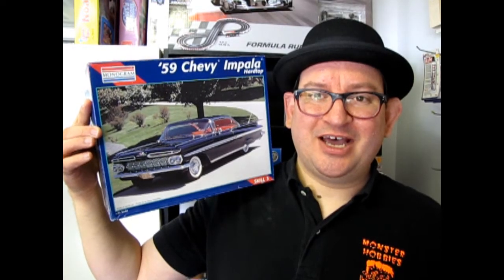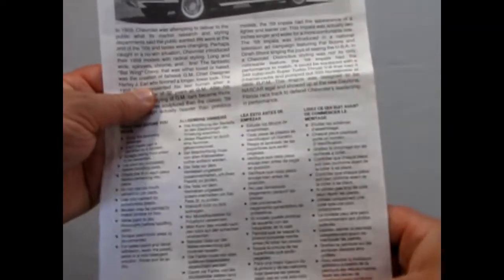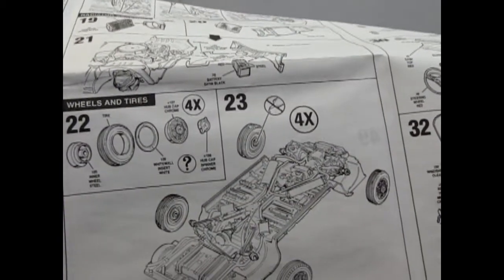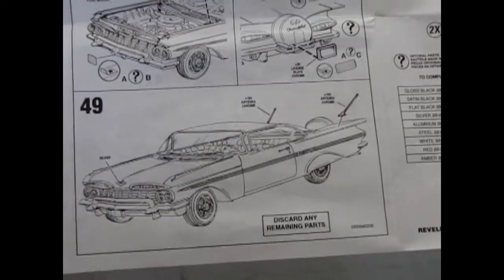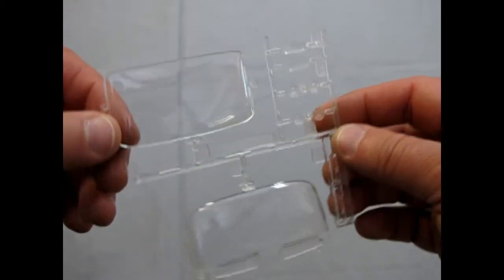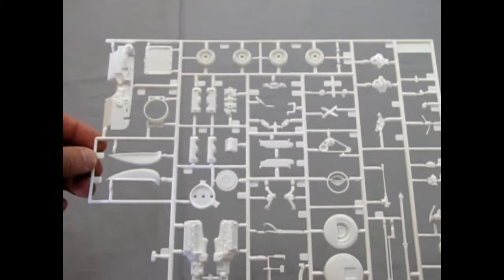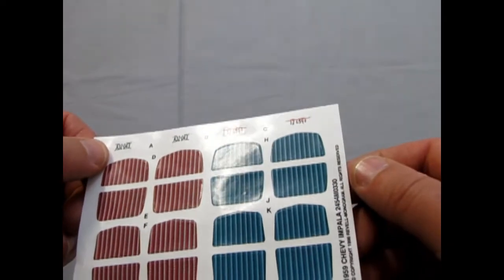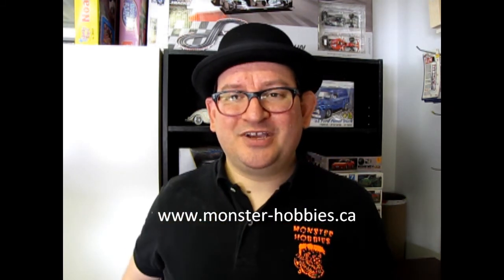Unboxing The 1959 Chevrolet Impala Model Kit By Monogram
Are you looking for the 1959 Chevrolet Impala Model Kit By Monogram and want to know what the instruction sheet, plastic parts and decal sheet looks like before you buy the model?

Let us do the work for you as we unbox the Monogram 1959 Chevrolet Impala Model Kit.

Thank you very much for watching "Unboxing The 1959 Chevrolet Impala Model Kit By Monogram". It means a lot to us!